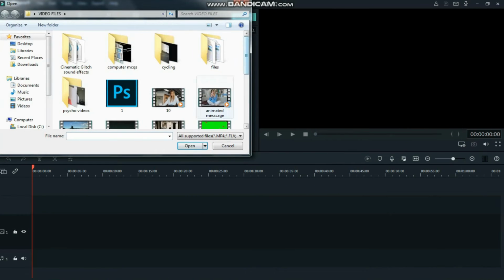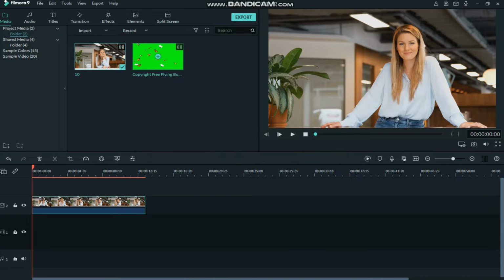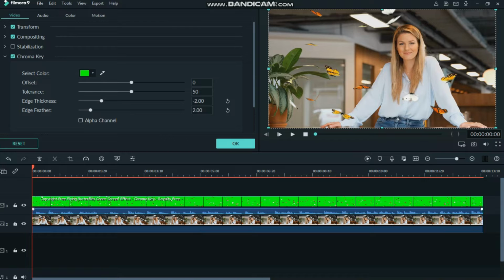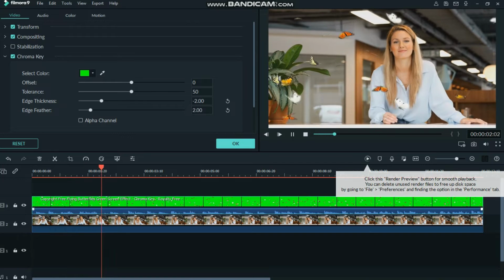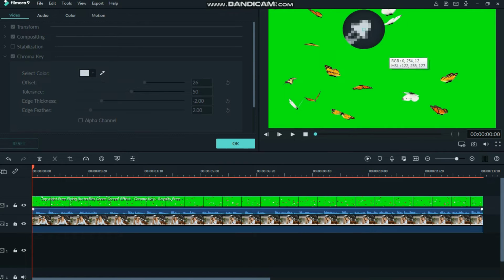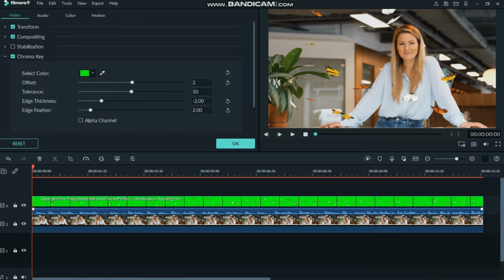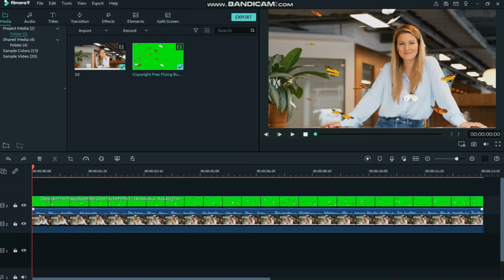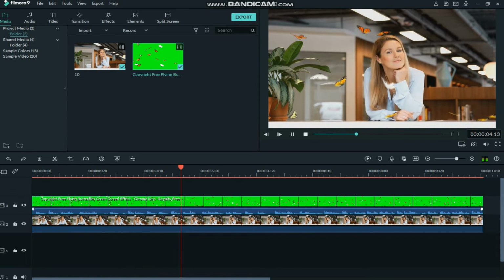How To Use CHROMA KEY In Filmora 9 Tutorial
How To Make A Cinematic Black Bar Opening Effect in Filmora Tutorial

In this video, I will show you How To Use CHROMA KEY  using Filmora

► More Interesting FilmoraTutorials:

How to place a VIDEO inside TEXT In Filmora 9 Tutorial | Video Inside Text Effect

How To Create Animated Message Bubbles in Filmora 9 Tutorial

How To Make Character Introduction Freeze Effect  Filmora 9 Tutorial

How to CUT or SPLIT Video for Beginners Filmora 9 Tutorial